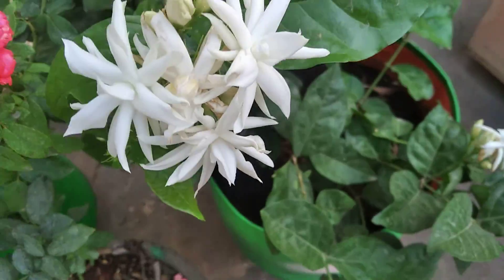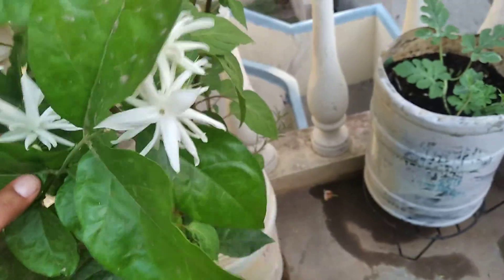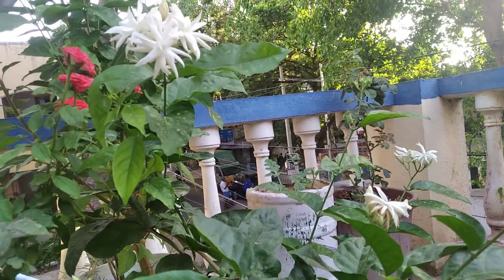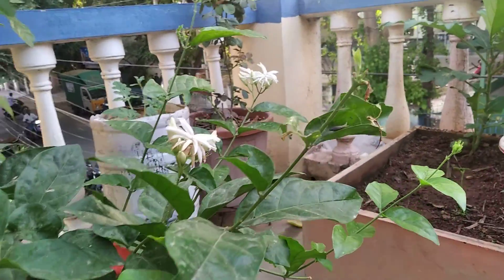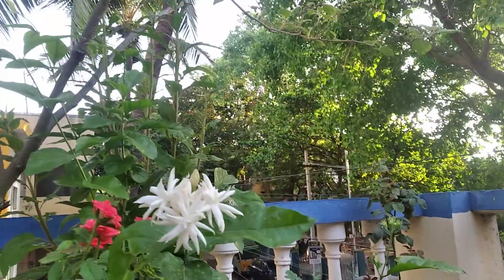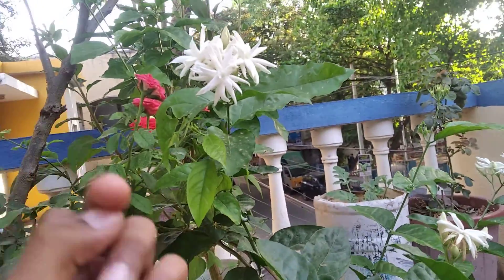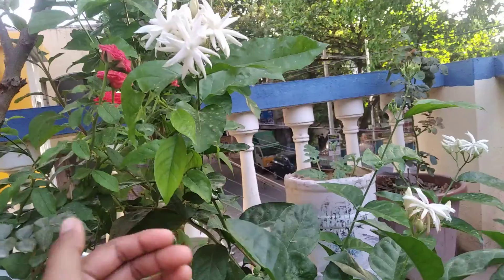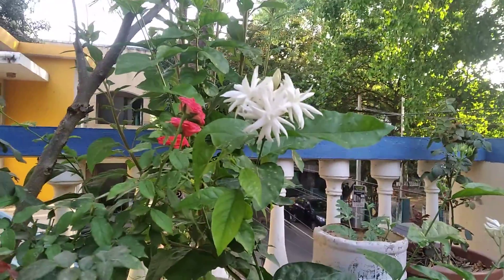Top 5 Best Tips to grow Jasmine flower plant- Prajith's Organic Gardening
he'll friends, welcome to Prajith's Organic Gardening. in this video I have explained u the 5 important tips to grow Jasmine flower plant.
if this video is helpful to u all pls share to ur gardeners friends also then it will be helpful to them